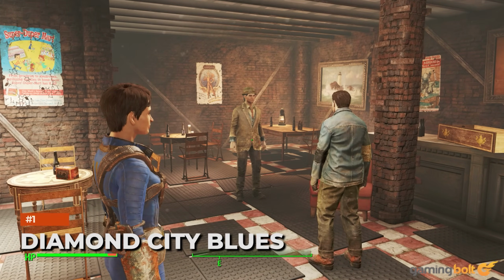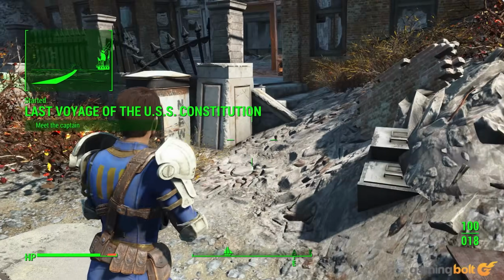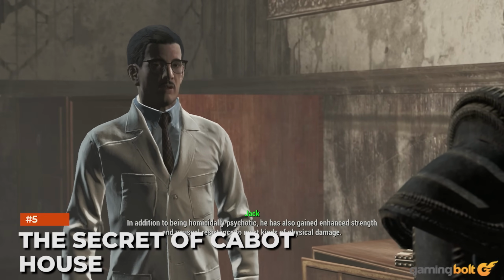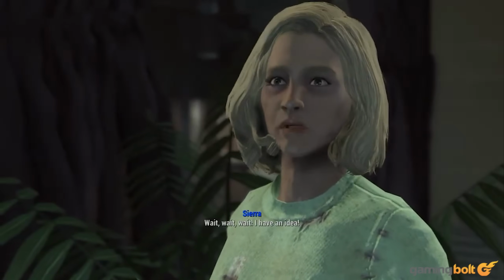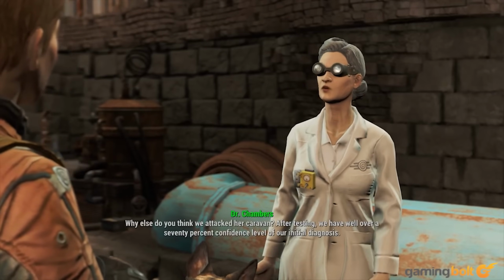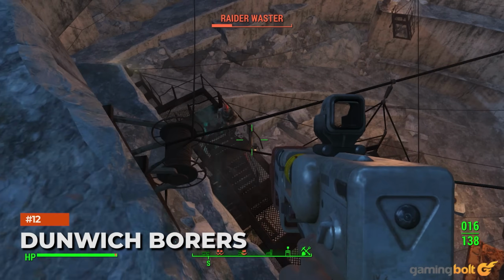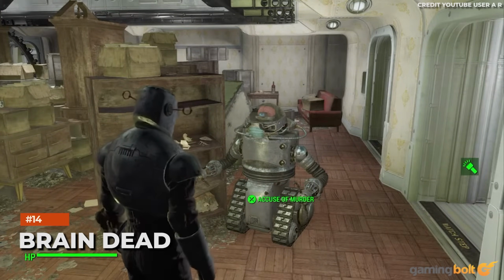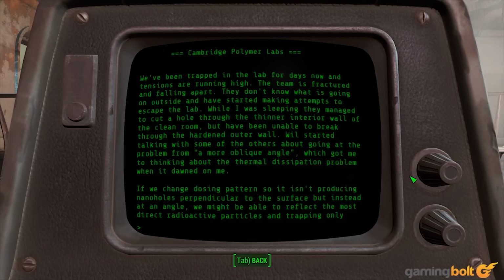15 Best Side Quests In Fallout 4 You Absolutely Shouldn't Miss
Bethesda Game Studios RPGs have always had a tendency to almost put more love and care into their side quests and optional offerings than they do with their main stories, and though Fallout 4 does admittedly have some issues that hold it back, in this particular area, it really pulls absolutely no punches.

Its post-nuclear version of Boston and its surrounding areas is one that’s brimming with excellent one-off stories, bizarre hidden locations, and weird and eccentric personalities, all begging to be discovered.

For obvious reasons, there’s been a resurgence in popularity for Fallout 4 of late, which has brought with it a vast number of new players experiencing the game for the first time. If you’re one of them, make sure you seek out these side quests in your playthrough to experience some of the best content in the entire game.